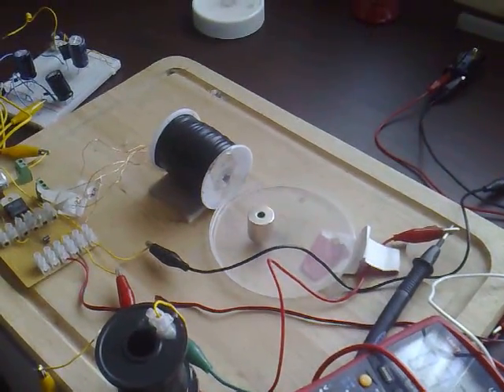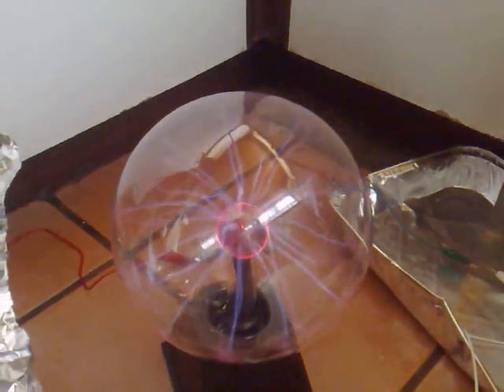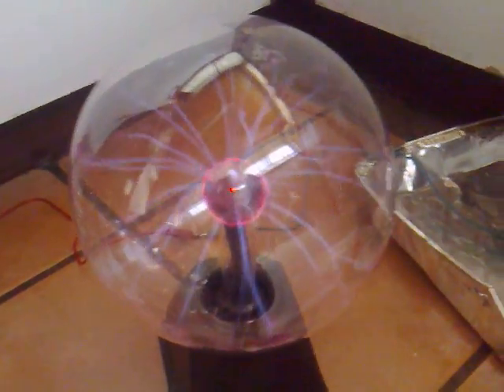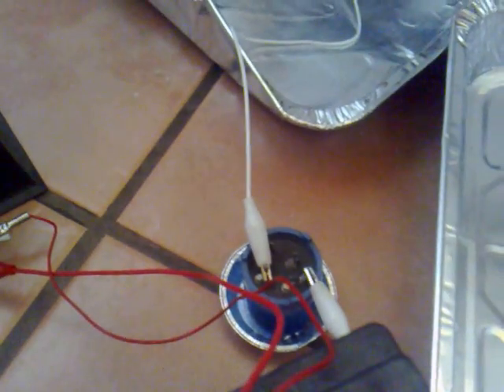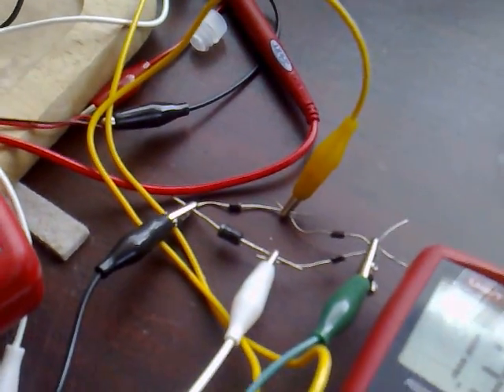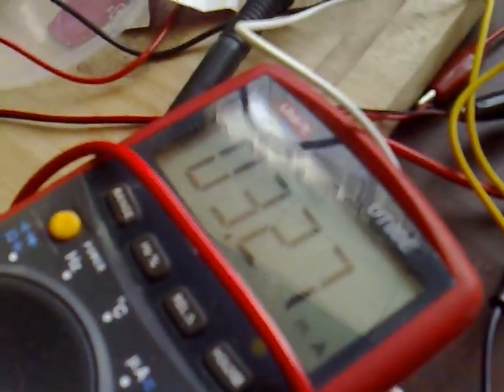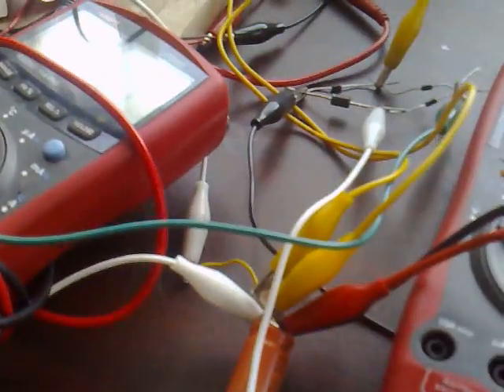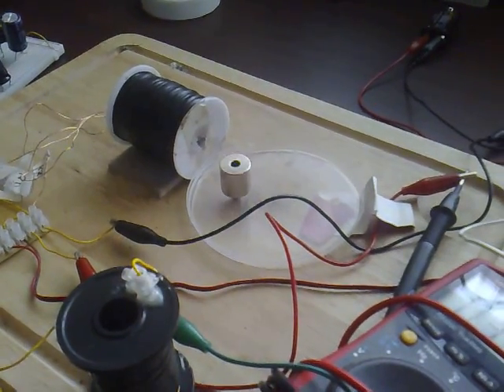Wireless One magnet no bearing Bedini motor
This is a one magnet no bearing Bedini motor being powered wirelessly by a 12v plasma globe.Energy is collected  from the air around the globe and used to charge a 1000uf capasitor which runs the motor.The globe is powered by a 12v car battery and its operation is uneffected by the energy being collected.The amount of charge in the cap can be increased or decreased by moving the ariels closer or further away from the globe and can spin the rotor really fast.This is really easy to do and you will be suprised by how much energy that can be harvested.I am quite fascinated by plasma globes and i think there is a lot more going on than it just being a big/unusual capasitor.